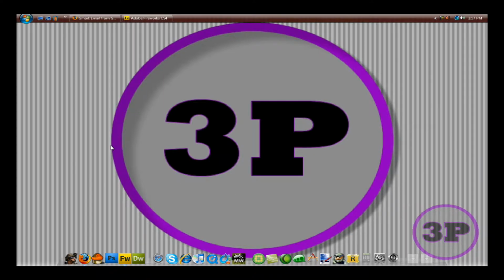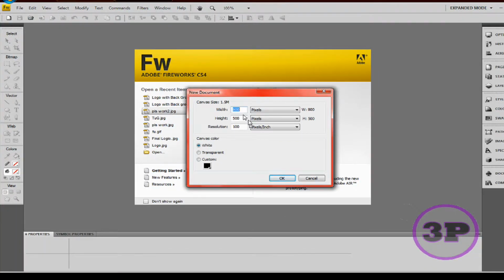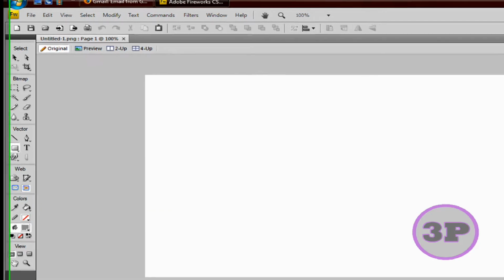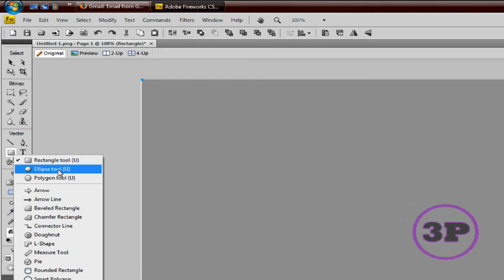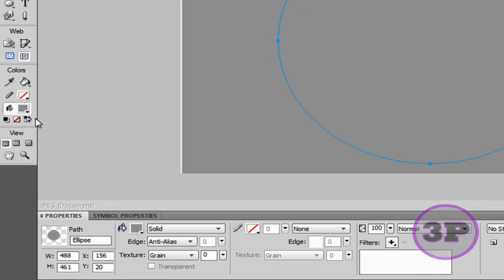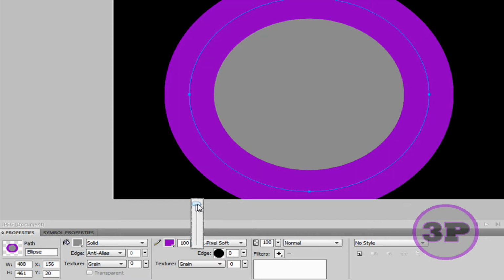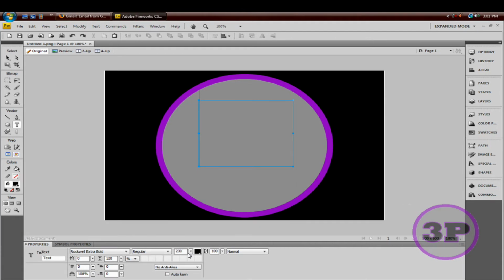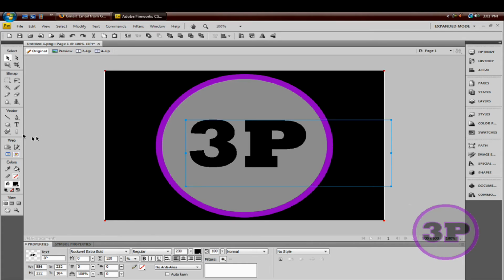How To : Make A Logo With Adobe Fireworks (Please Comment)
What This Video In HD!!=]

This Video Will Teach You How To Make A Logo With Adobe Firework